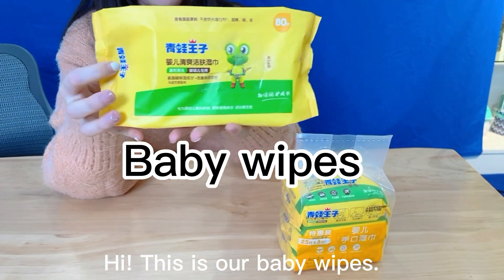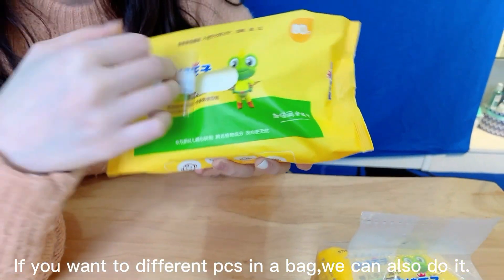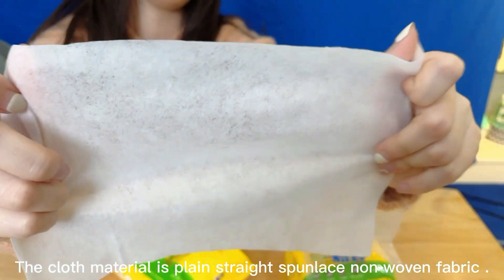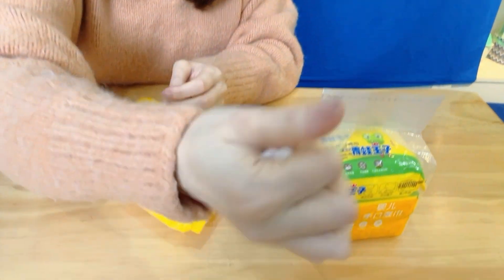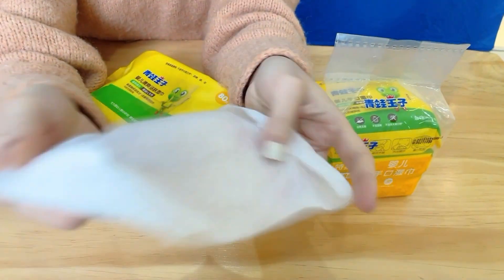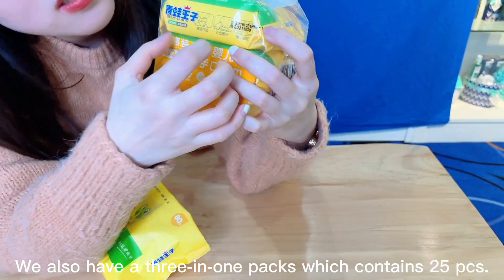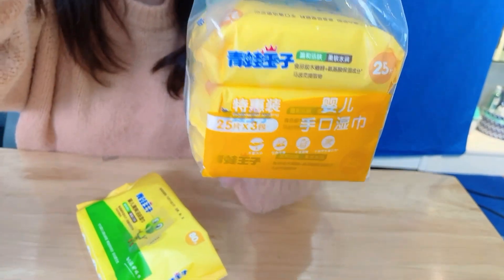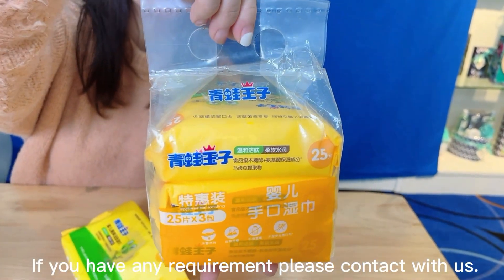baby wipes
Welcome to follow our studio.